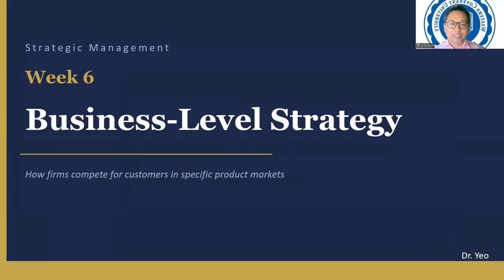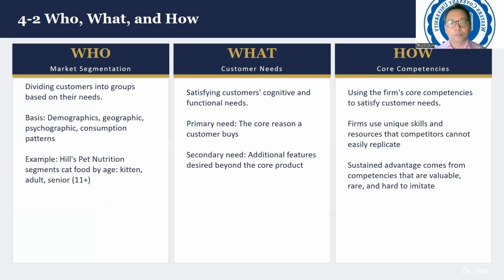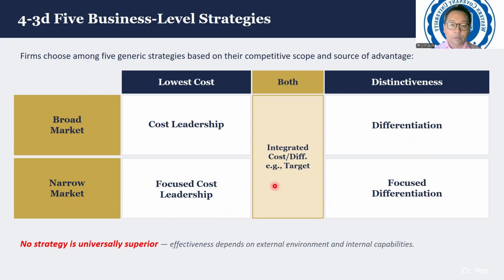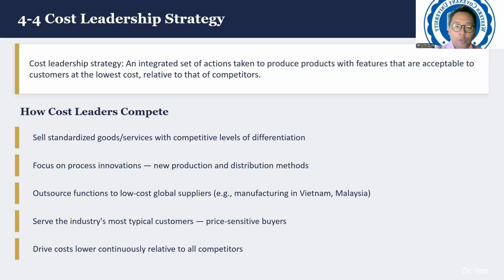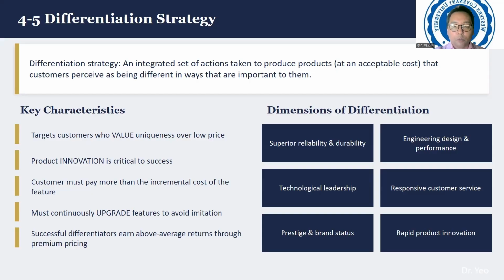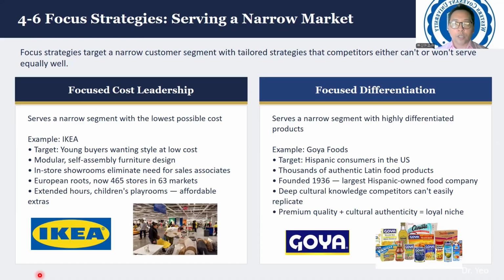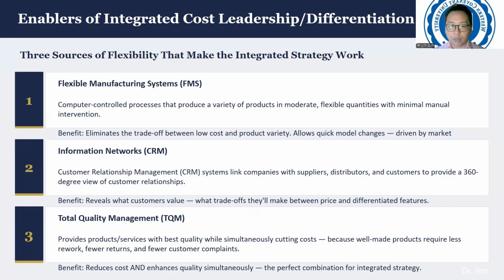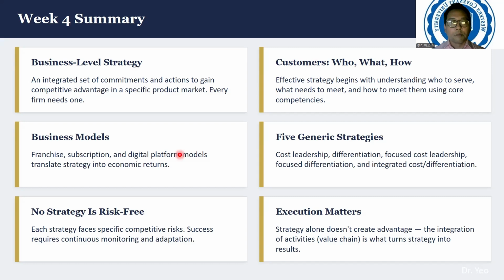Week 6 Business Level Strategy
In this video, we explore the core concept of Business Level Strategy and how companies build competitive advantage in the marketplace. Through real world examples such as Walmart’s cost leadership, Apple’s differentiation, IKEA and Whole Foods’ focus strategies, and Target and Trader Joe’s integrated strategies, you will clearly understand how successful firms compete. This is not just theory. It is a practical MBA style lesson designed for entrepreneurs, business owners, managers, and students who want strategies they can apply immediately. Discover what truly separates winning companies from the rest.